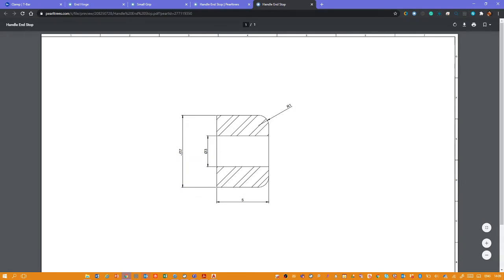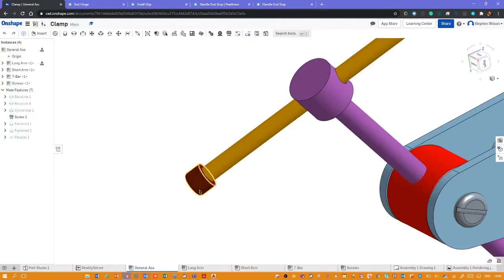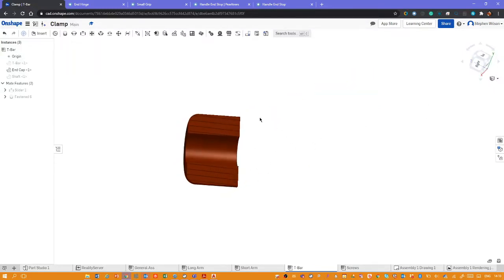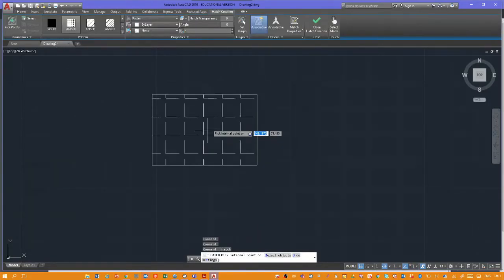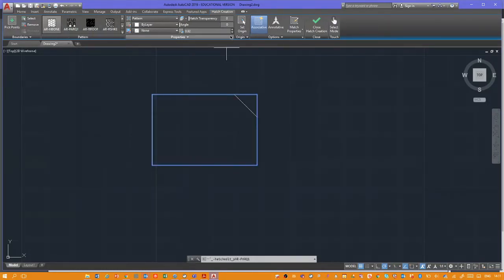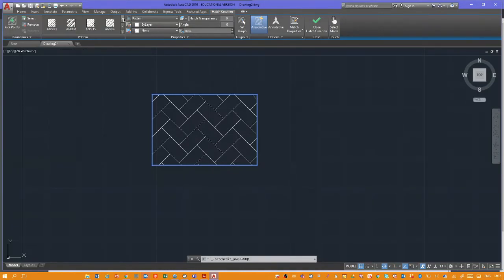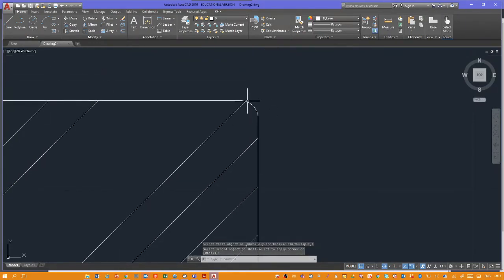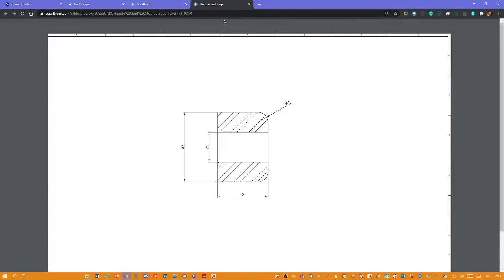T Bar End Cap ACAD Tips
Tips to get the end cap drawn in AutoCAD.  Cut from the first bit of 'AutoCAD Drawings part 2.